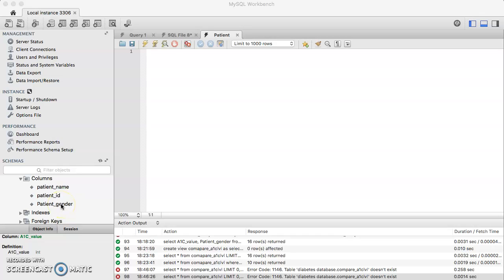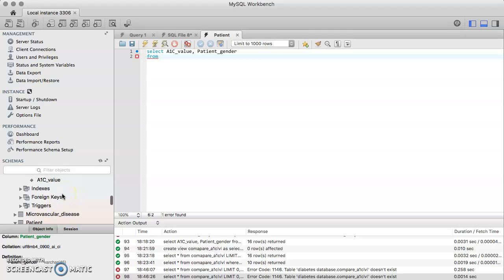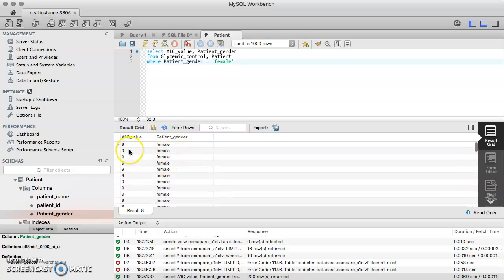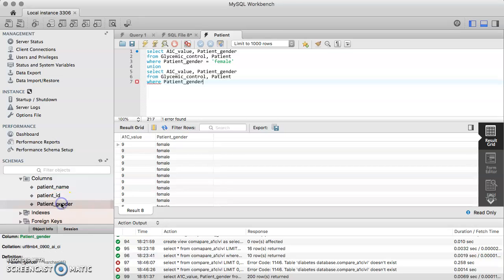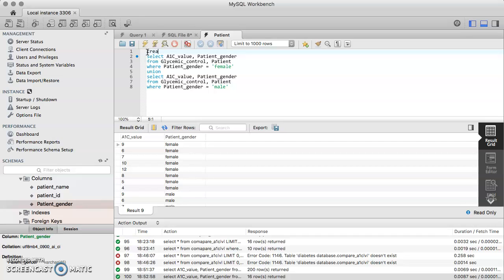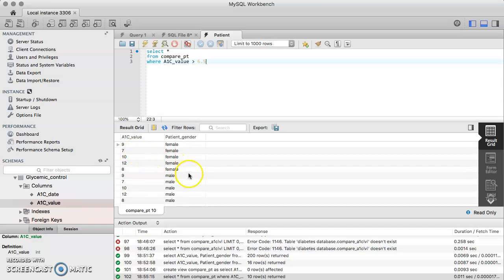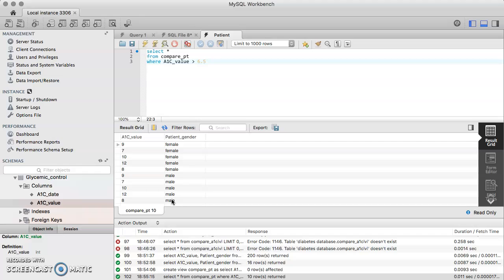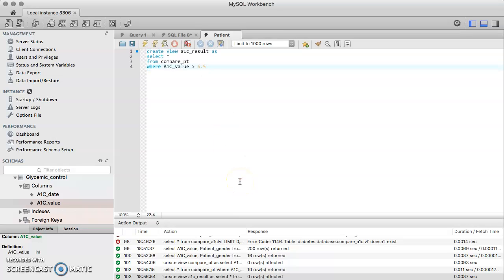Diabetes Project Part 2